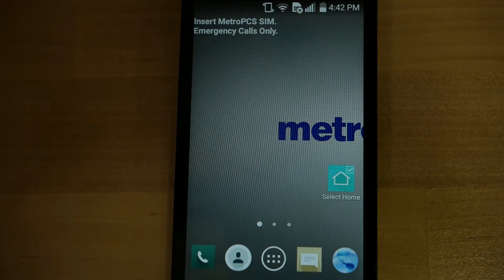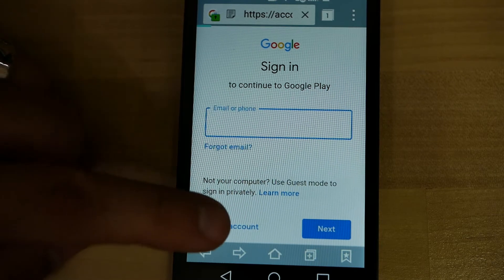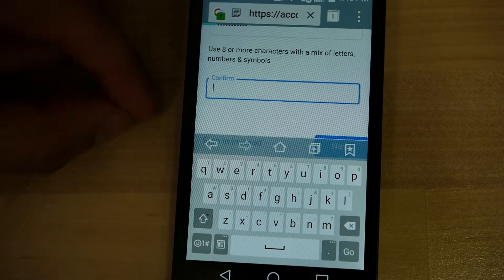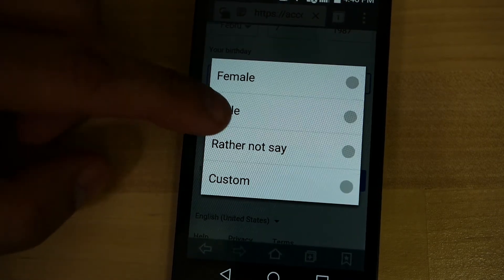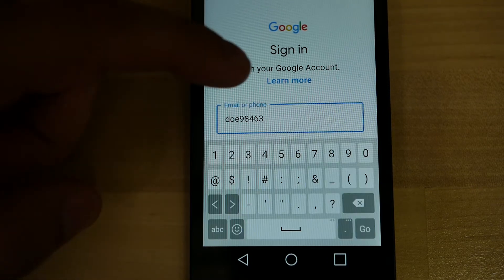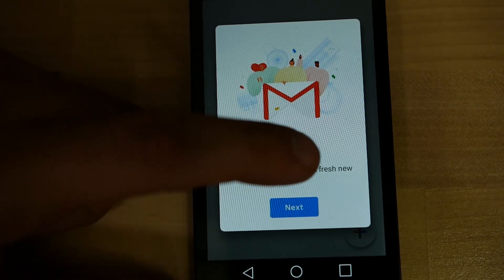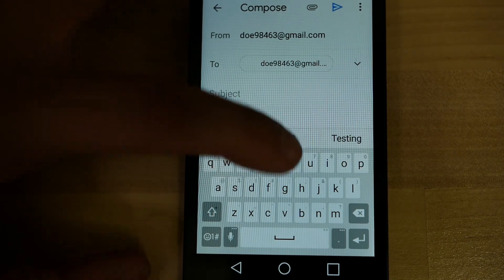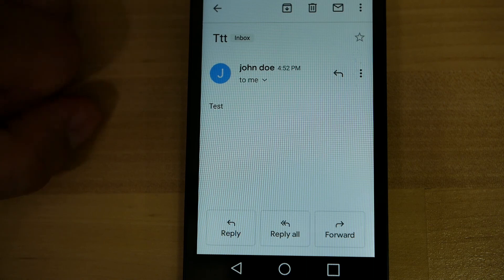How to Create a Gmail account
Our team provides tips on how to create an email account on your cell phone using Gmail, which is useful for communicating with your attorney.